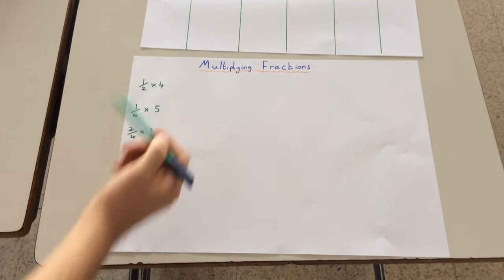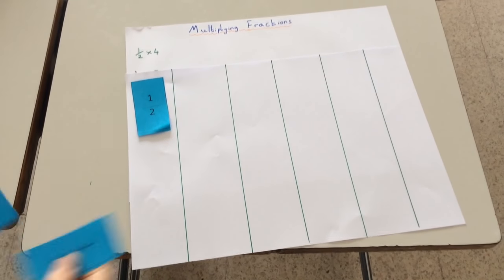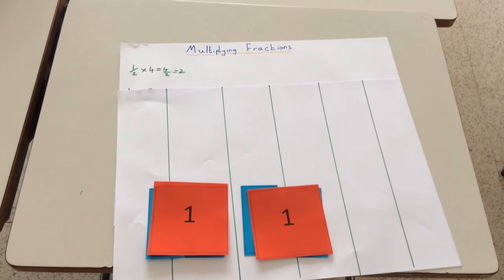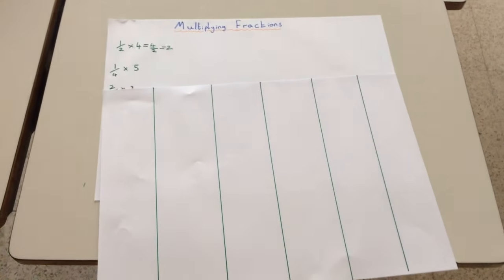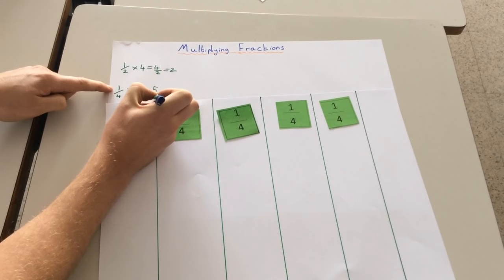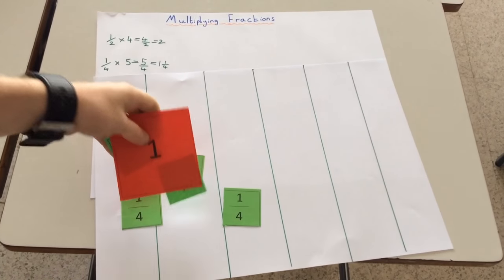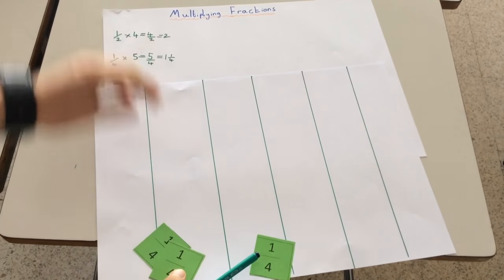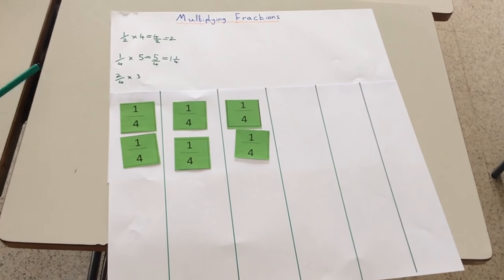Multiplying fractions using manipulatives